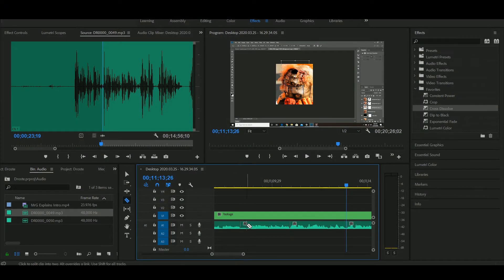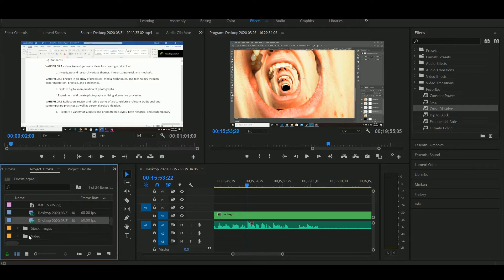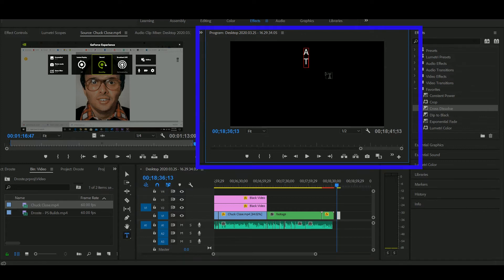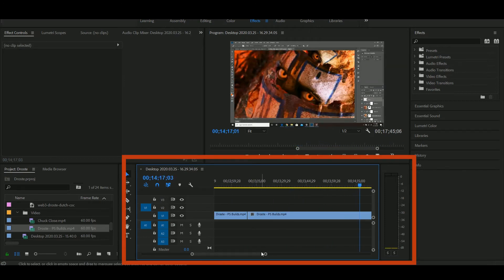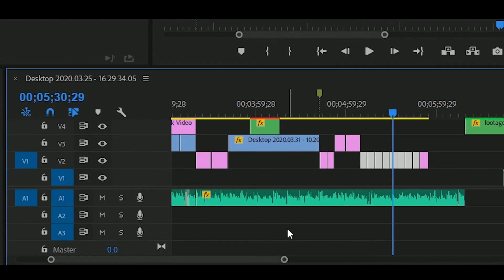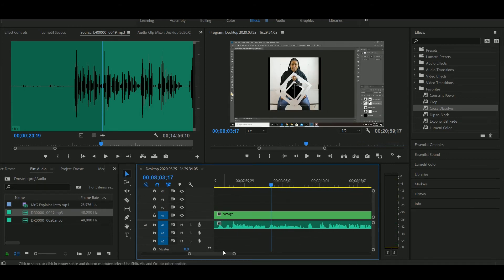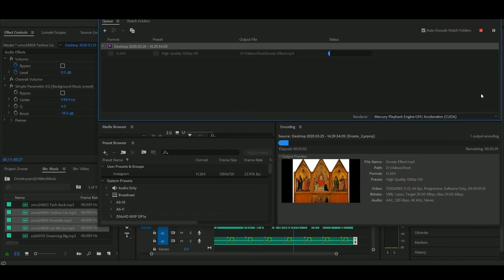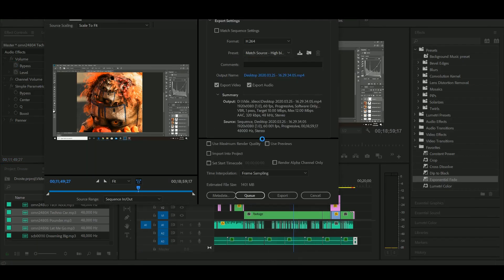Shoot/Edit/Upload | Online Teaching | Premiere Basics | University of YouTube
This week we are doing over the Behind-The-Scenes of the video construction process.  I hope that this helps to encourage you guys to make a couple videos and move into the online space and build a network of tutorial videos and basics to help our students during this time and encourage learning throughout the globe.
Below are a couple editor programs that I talk about in this video.

Category
Education